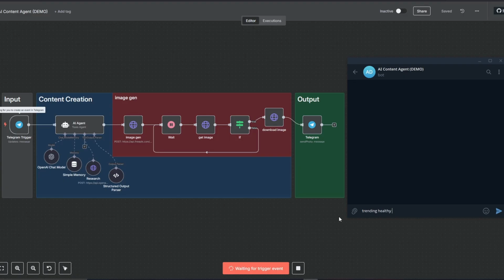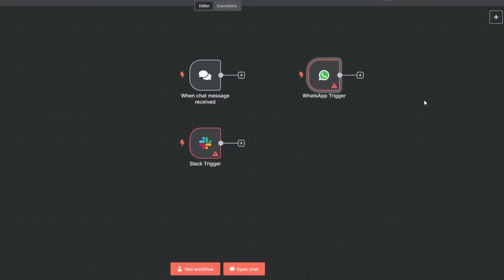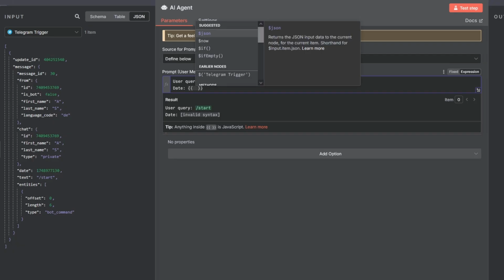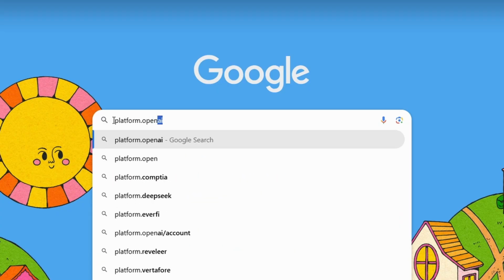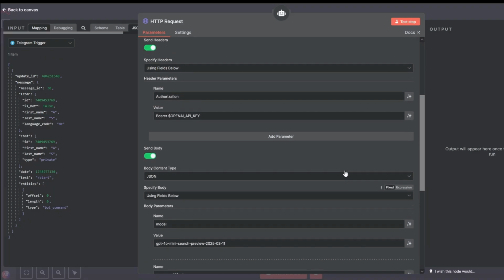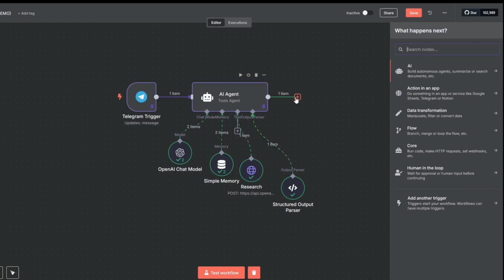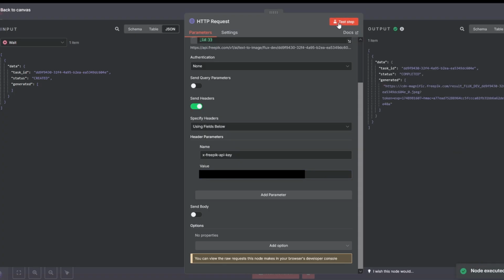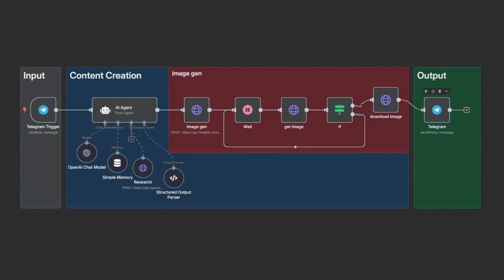Build a 24/7 AI Content Agent in 15 Min (n8n no-code)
Stop spending hours on every post—let an AI agent do the research, writing & design for you. In this beginner-friendly n8n tutorial you’ll build your FIRST AI content agent in under 15 min, no code needed.

WHAT YOU’LL LEARN:
• Create a Telegram trigger that feeds ideas to your bot
• Build a GPT-4 Agent with memory + structured JSON output
• Add real-time web research (OpenAI GPT-4o-mini-search)
• Generate scroll-stopping images with Freepik/Flux (500 free renders)
• Send ready-to-post captions & visuals back to your phone
• Keep the whole thing below $1 / month in API costs

(Includes the workflow JSON file and detailed documentation to build this AI agent yourself!)

CHAPTERS:
0:00 Introduction: The Content Creation Grind and AI Solution
2:00 Getting started with n8n (local / vps / cloud)
2:44 Setting Up n8n and Telegram Trigger: Connect Your Bot
3:54 Building the AI Agent Node: Multi-Tasking Smart Assistant
5:27 Creating the System Prompt: Crafting Your Agent’s Role and Guidelines
8:17 Adding Research Tool via HTTP Node: Dynamic Web Search Integration
11:42 FreePick API for AI Image Generation: Setup and Testing
16:06 Output Content & Final Revision Check
17:12 Next Steps for Auto-Posting & Outro

This video is ideal for content creators, social media managers, and small business owners who want to reclaim their time and boost productivity by automating the entire content creation process without coding or expensive software.